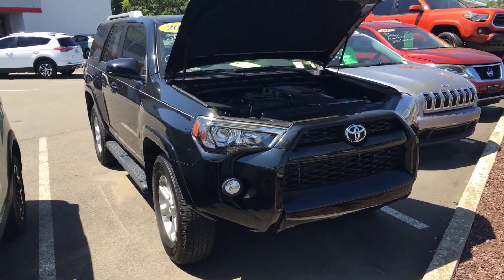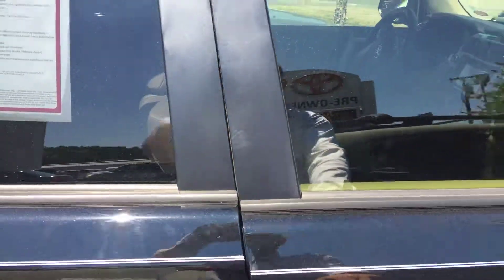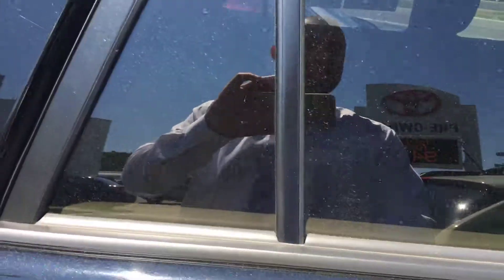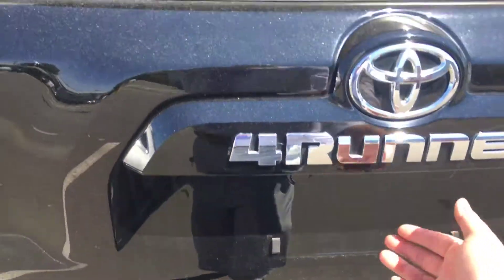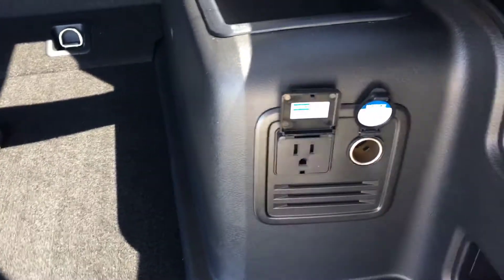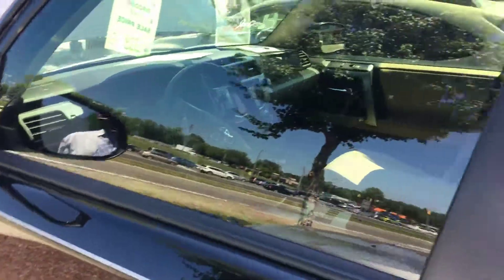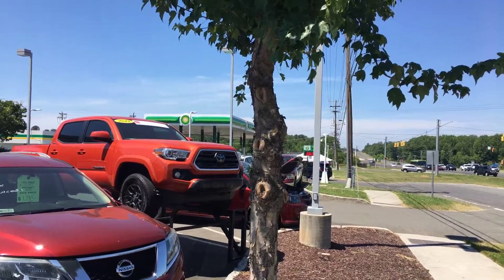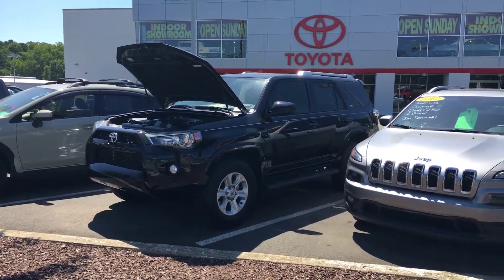2018 Toyota 4Runner -Caleb